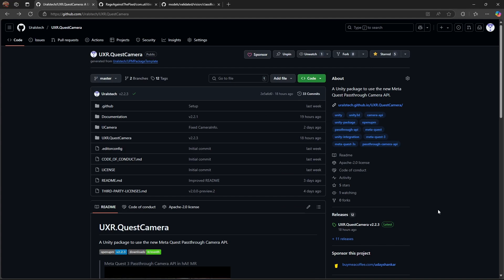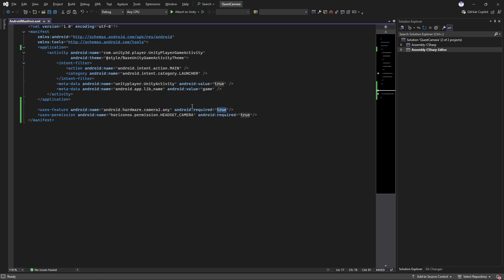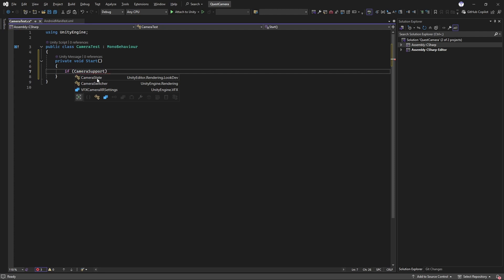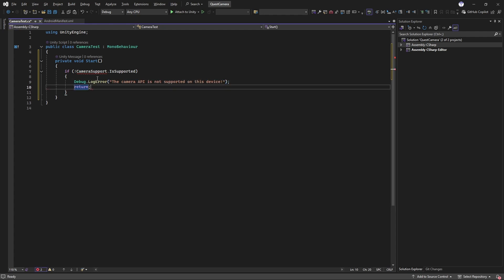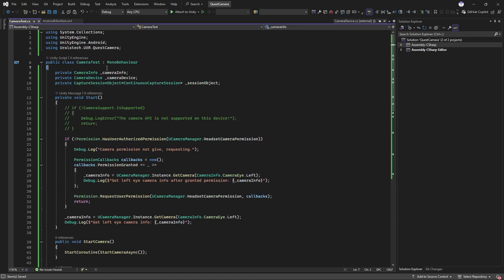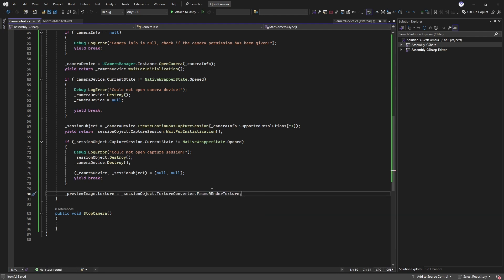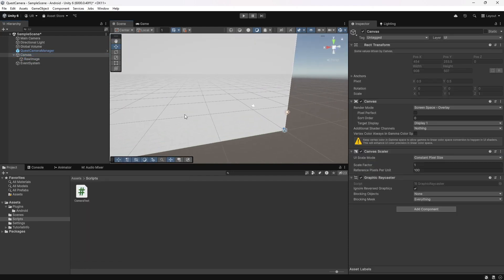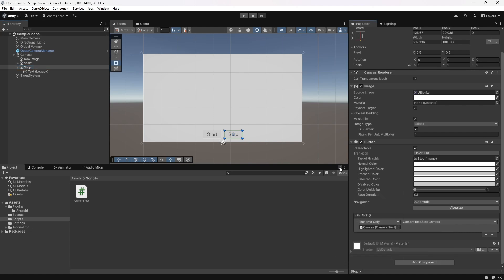The Meta Quest Camera API in 10 Minutes!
This is part one of a two-part video. In the next video, you'll learn how you can use Unity Sentis to run Computer Vision models based of off the Passthrough Camera API.

00:00 Introduction
00:16 Installation
00:48 Project Setup
01:12 AndroidManifest Setup
01:33 Extra Dependency for Unity 2022
01:59 Scene Setup
02:30 Coding
09:29 Final Scene Setup
10:27 Testing